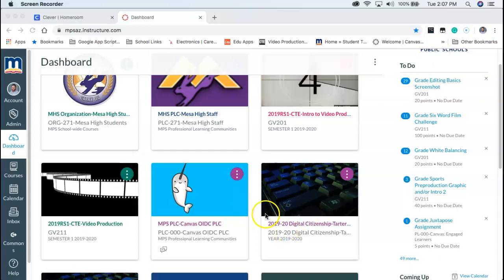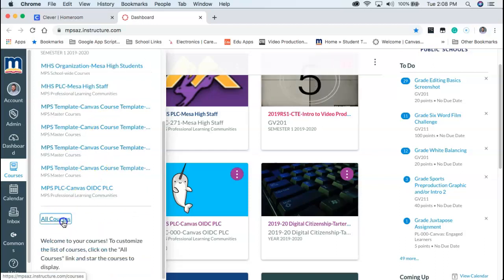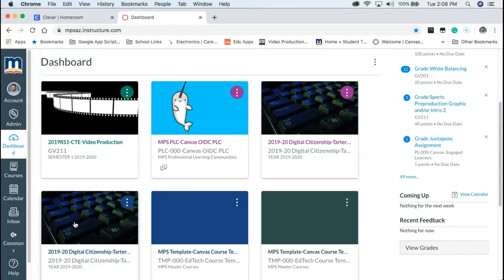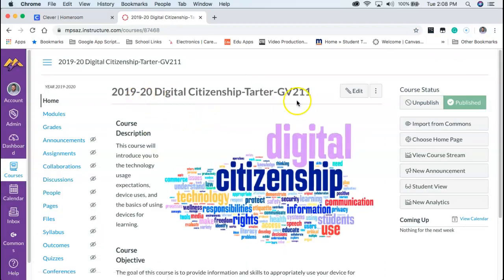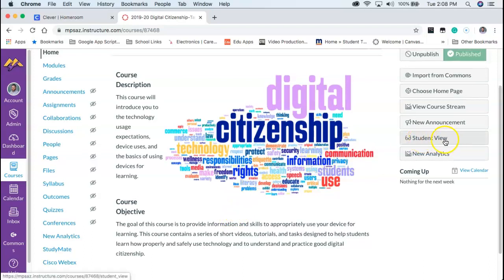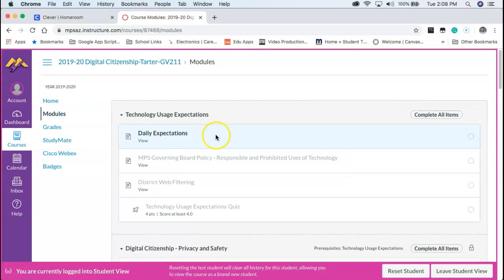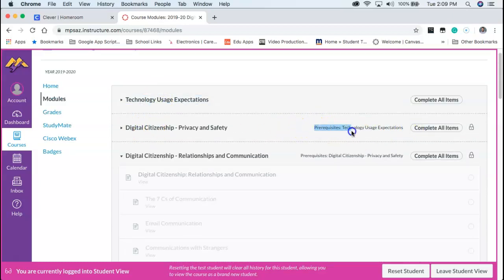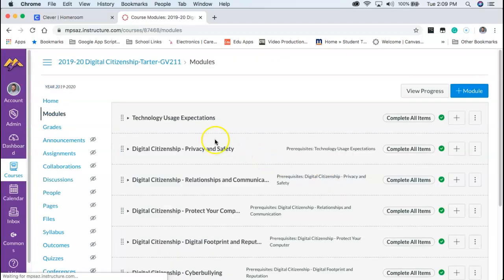Digital Citizenship for Assembly Day